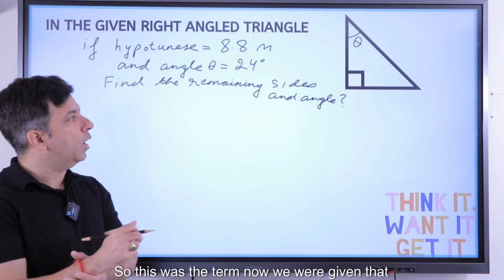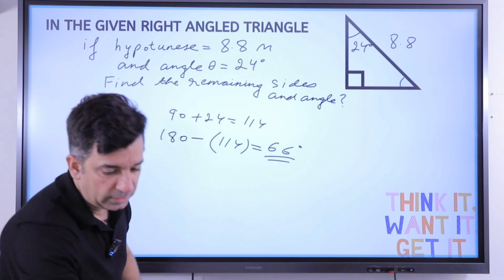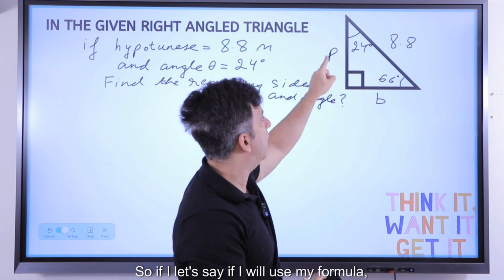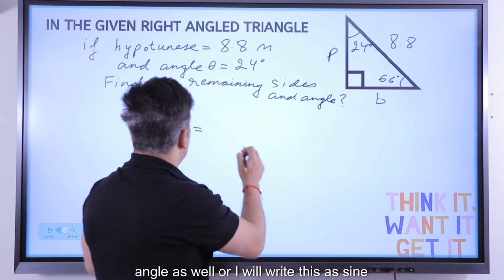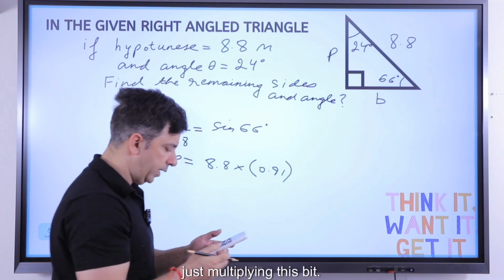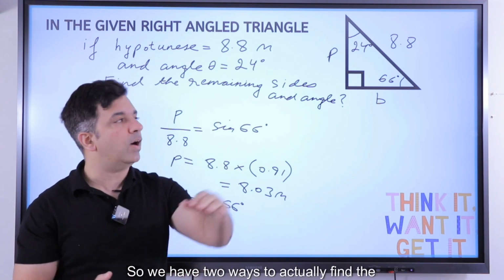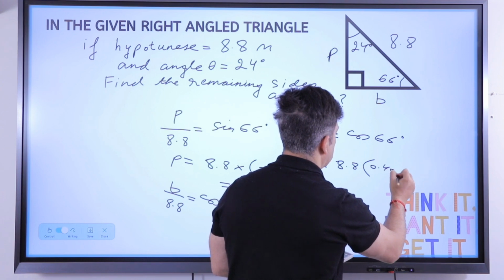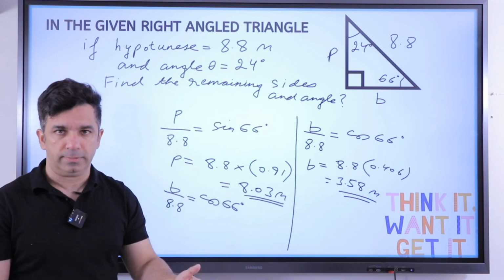"Trigonometry Mastery: Grade 11 Ontario Curriculum" Part 4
Embark on a comprehensive journey through trigonometry aligned with the Grade 11 Ontario curriculum in our immersive tutorial! Explore the depths of trigonometric functions, identities, and their practical applications with clarity and depth. From understanding sine, cosine, and tangent to solving triangles and tackling real-world scenarios, this tutorial provides a solid foundation for mathematical proficiency. Whether you're a student striving for excellence or an educator seeking dynamic teaching aids, this tutorial offers invaluable insights and strategies. Join us as we demystify trigonometry and empower you to excel in Grade 11 Ontario mathematics with confidence. Don't miss out—hit play now and unlock the full potential of trigonometry!

00:10:- In the given right angled triangle if hypotenuse =8.8m and angle θ=24°.Find the remaining sides and angles?

MCR3U Grade 11 Math#Trigonometry#Trigonometric Functions
Trigonometric Identities#Triangles#Angle Measurement
Sine Cosine Tangent Trigonometry Explained#Math Help
High School Math#Ontario Curriculum#Trigonometry Tutorial#Trig Basics#Math Study Guide#Trigonometry Lessons#Math Exam Prep#Trigonometry Practice#Trigonometry Problems#Math Resources
TrigTutors Ontario,Grade 11 Trigonometry Trigonometric Functions#Trigonometric Identities#Ontario Curriculum#Trigonometry Tutorial#Angle Measurement#Math Help Ontario#Grade 11 Mathematics#Trigonometry Lessons#SineCosineTangent#Trigonometry Problems#High School Math#Math Study Guide#Trigonometry Tips,MCR3U Mastery: Grade 11 Trigonometry",MCR3U,Grade 11 Math,anilkumar jensenmath studypug tabletclassmat#,khanacademy#allthingsmathematics